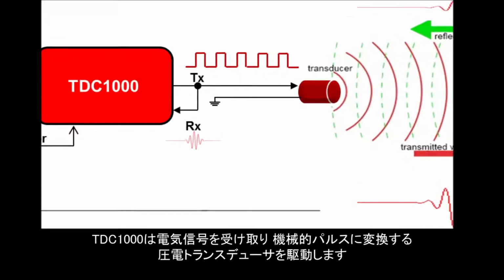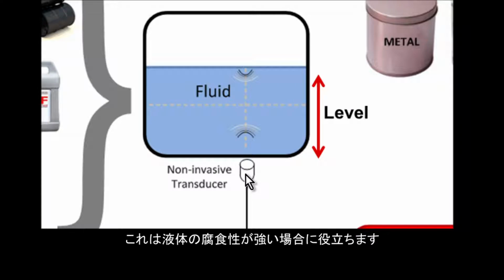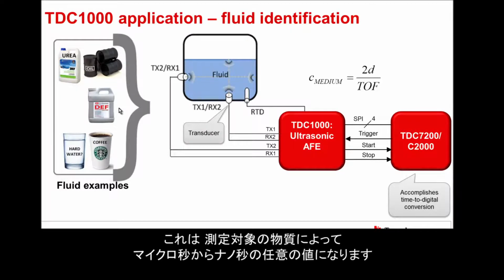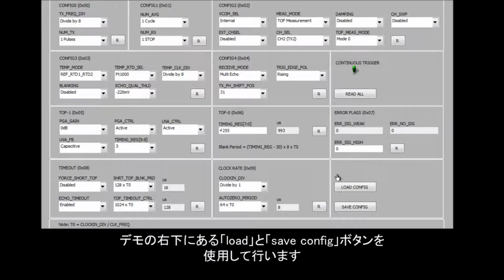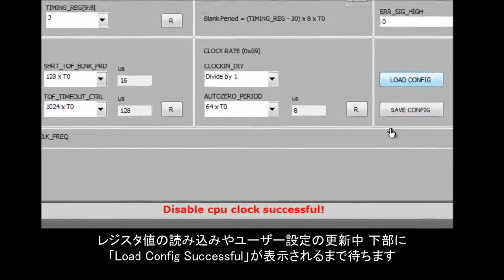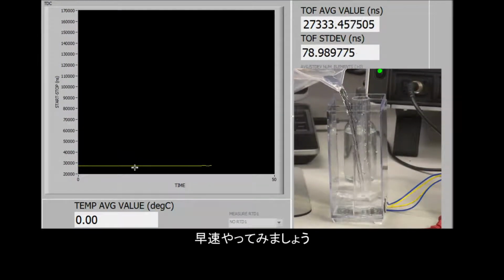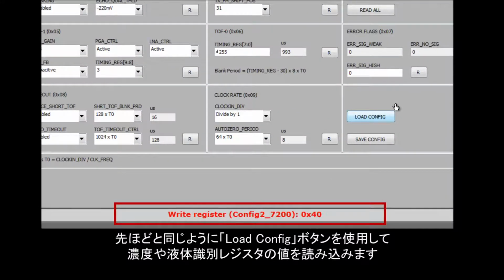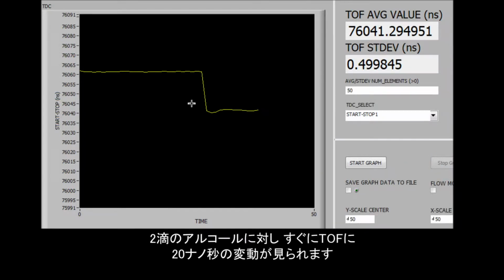Fluid Identification with TDC1000 TDC7200EVM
In this video I explain how you can use inexpensive ultrasonic transducers mounted to plastic containers allowing users to sense level or fluid Identification contactless through the container wall using the TDC1000 EVM.